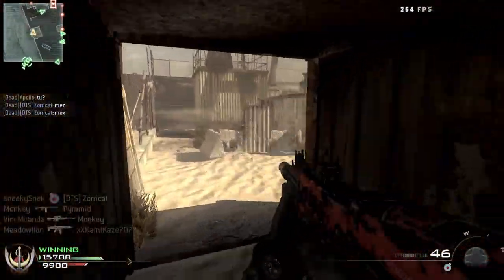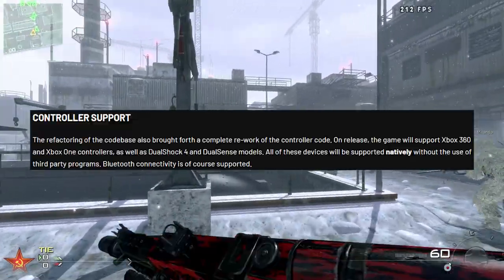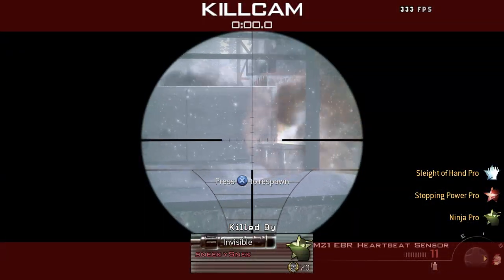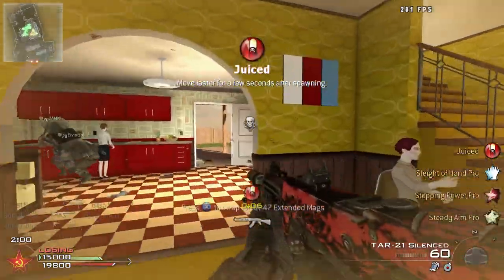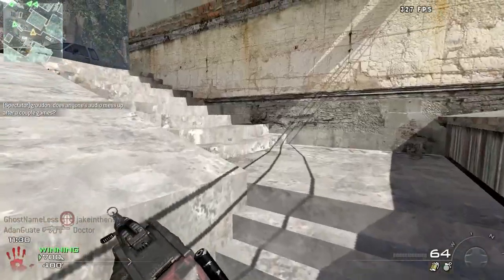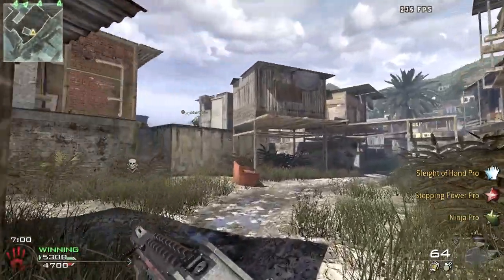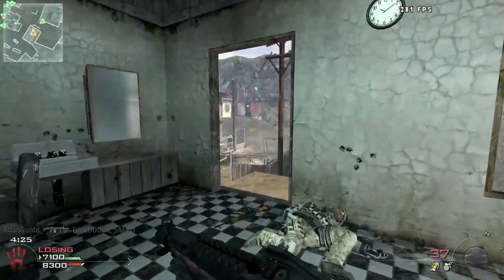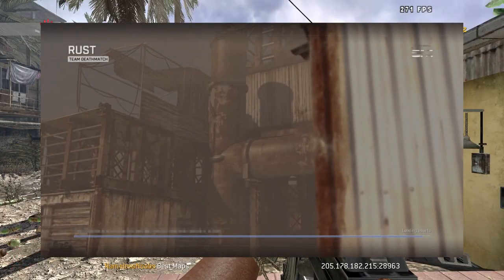sm² is BACK! (UPDATED WEAPONS, NEW ANIMATIONS)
sm² also known as sm2 and surrealm2 is a brand new unofficial call of
duty mod game made off of the Call of Duty Modern Warfare 2 IW4 or IW5
engine. It's incredibly hype and they just published a new devblog
showcasing brand new updates and footage